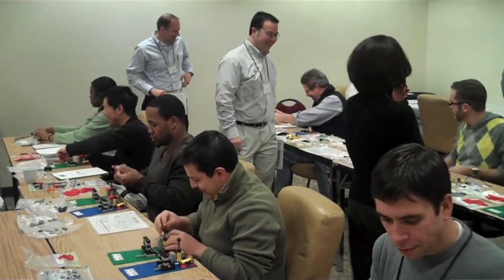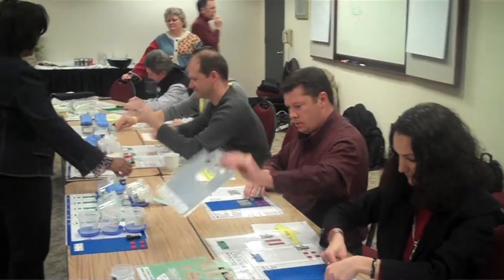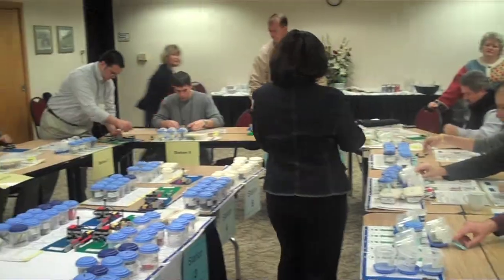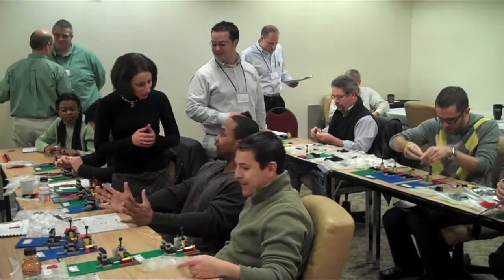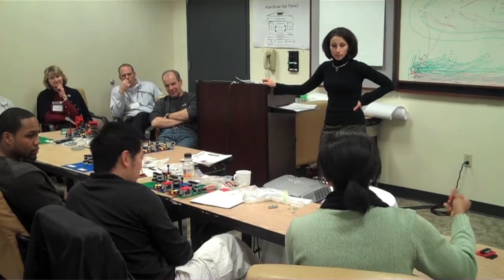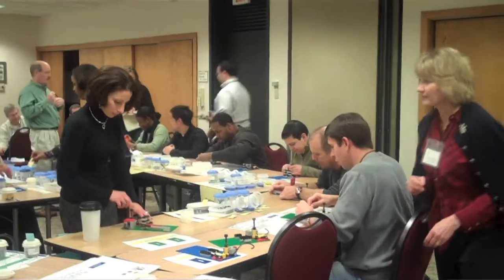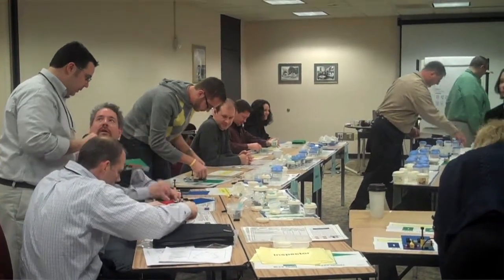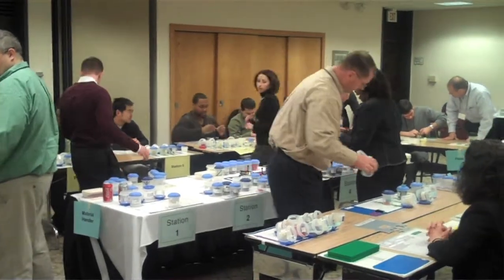Lego Supply Chain Simulation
The MBOE program at Ohio State University's Fisher College of Business incorporates the use of simulations into curriculum to provide hands-on learning opportunities.

This supply chain simulation allow students to go through a process, apply fundamental lean principles to a situation, and then see the outcome and benefits of operational excellence.